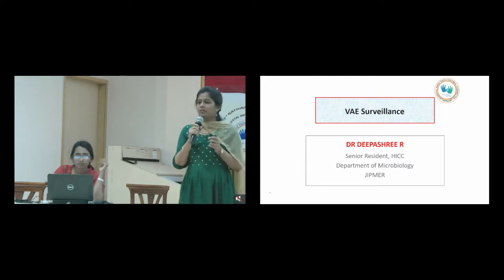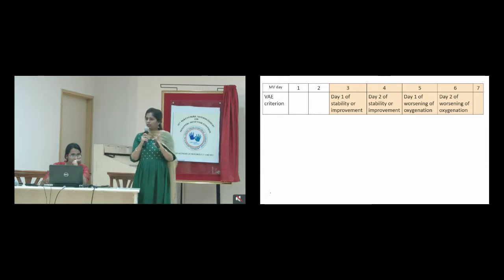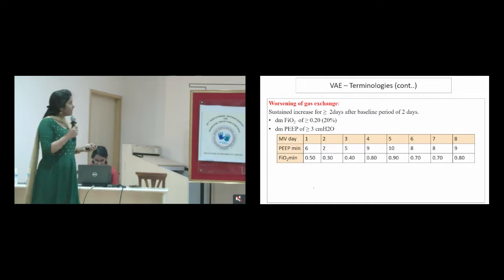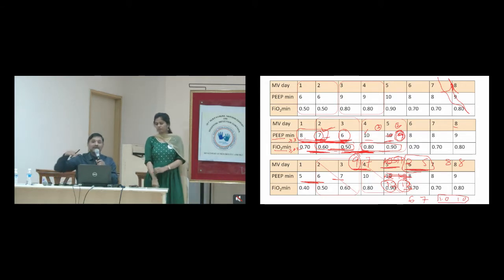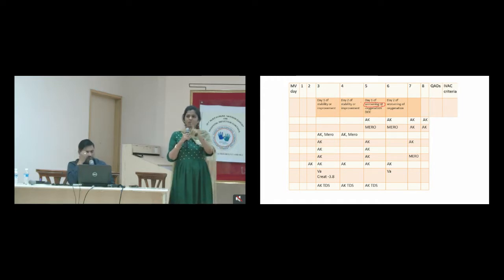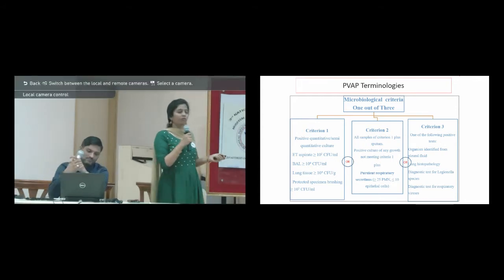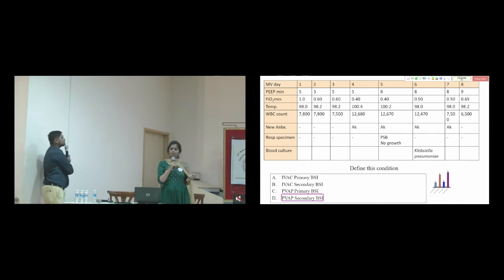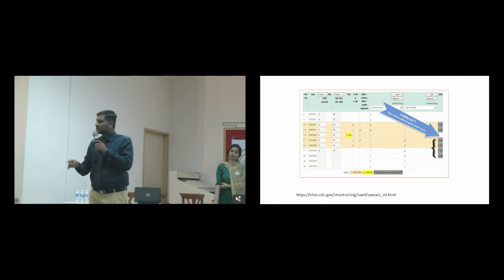3rd National HIC Workshop for Doctors Day 2 VAE PNEU SurveillanceNHSN